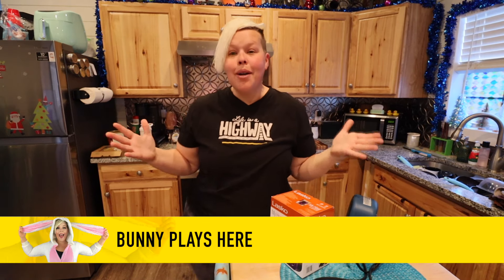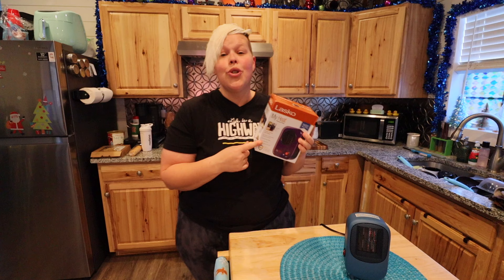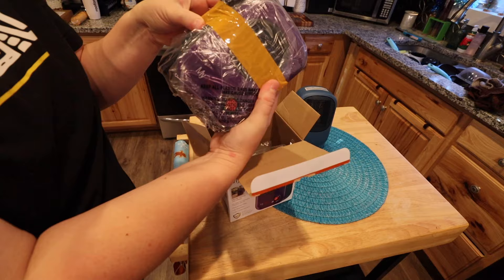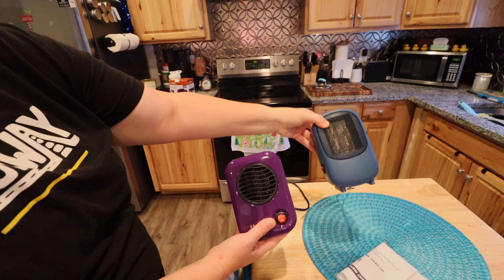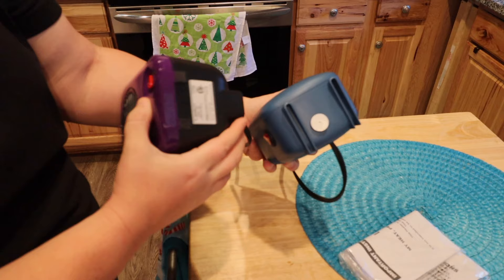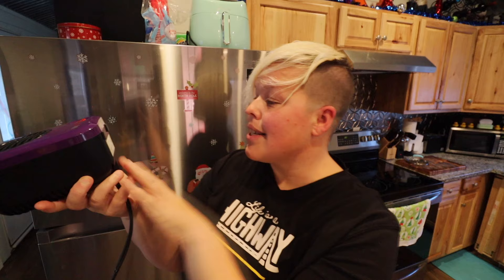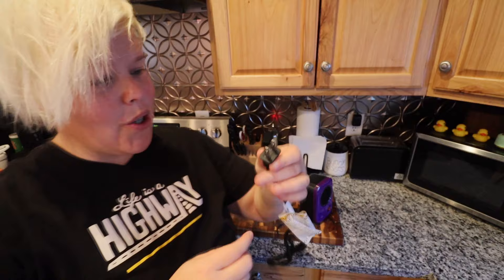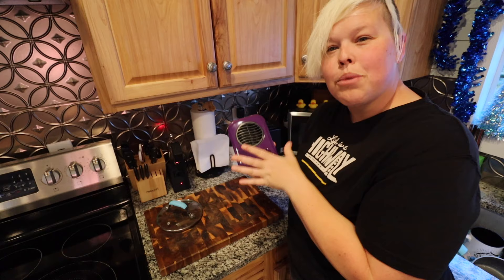Van Life During Winter | Staying Warm During Winter With 200W Lasko Heater | Cheap Amazon FIND!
We have now tested 2 400W options for heating your van.